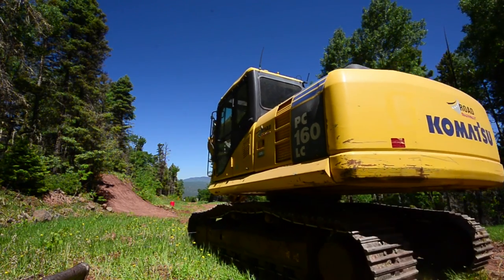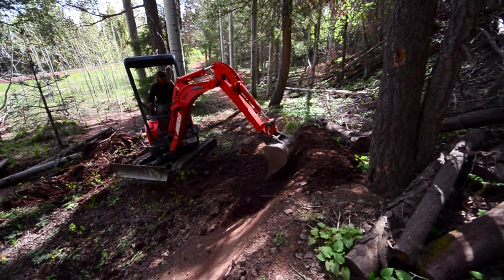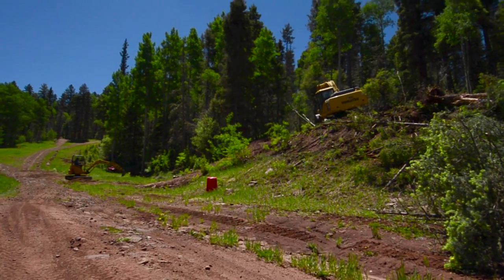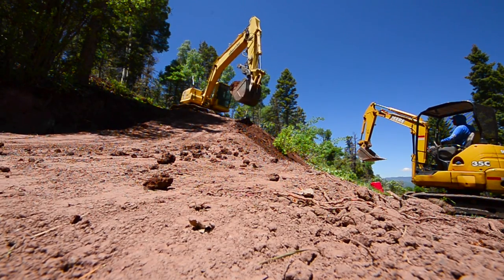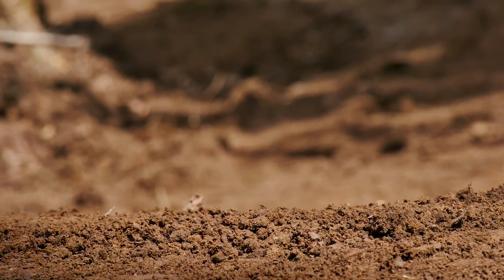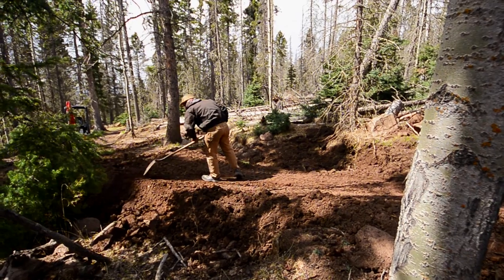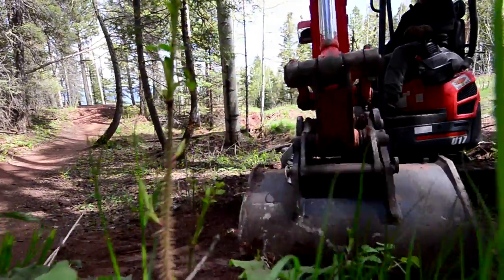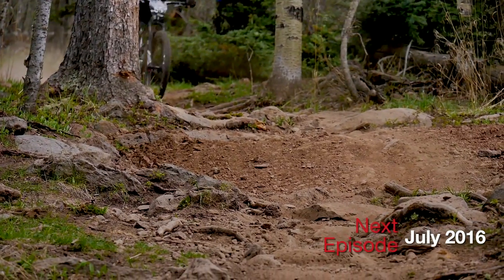Elements of a Trail Crew - Episode Two: Metal | Angel Fire Bike Park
The Angel Fire Bike Park Trail Crew is out on the mountain everyday getting the trails ready for you to shred. Episode Two of our five-part series, Elements of a Trail Crew, dives into the relationship the crew has with their machines & one of their favorite elements, Metal.